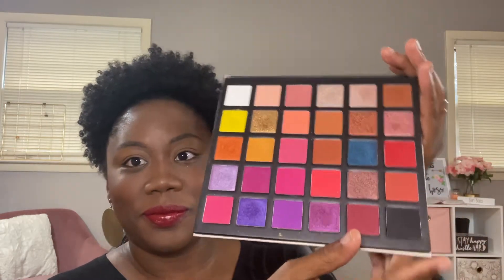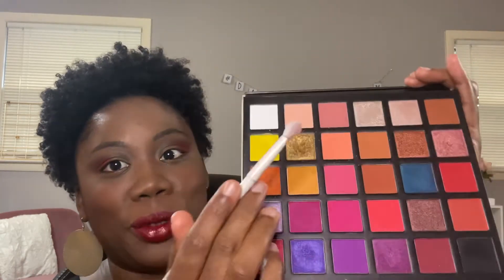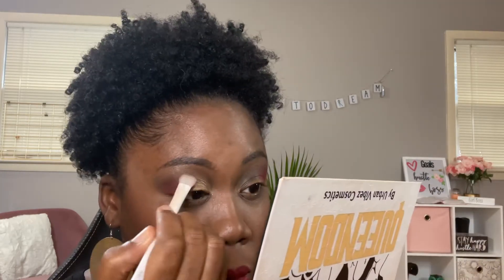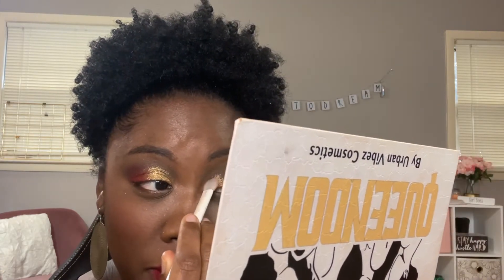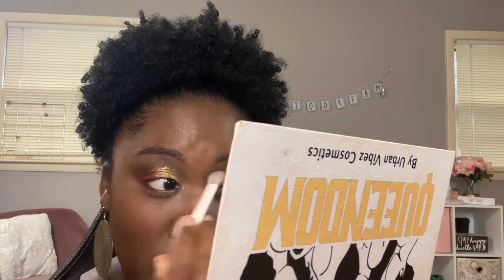My Last Eyelook of 2020 | Last Day Of Vlogmas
Welcome You To My channel Juuusst Ria!

NEW SERIES!!!

Tune in EVERY Monday for some Monday Motivation and Makeup of course! 😉

Will you be tuning in on Mondays?
Be sure to put notifications on!!!

On my channel you will find a ride range of videos from multiple categories, which include but is not limited to cooking, how-to, diy, beauty, inspirational, educational and much much more!!!

This Channel is judgmental FREE, but feel free to speak how you feel just be respectful about it! We are all Grown!

Feel free to check out my Cosmetics Line Urban Vibez Cosmetics